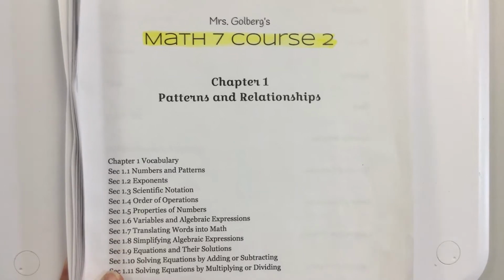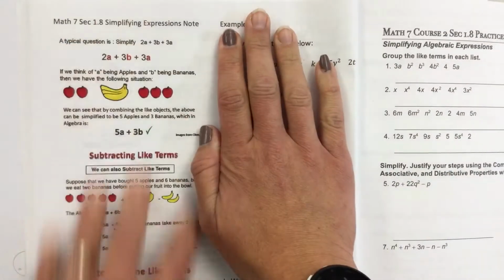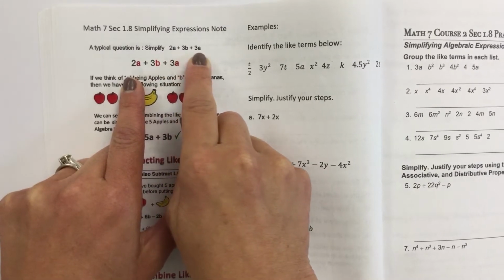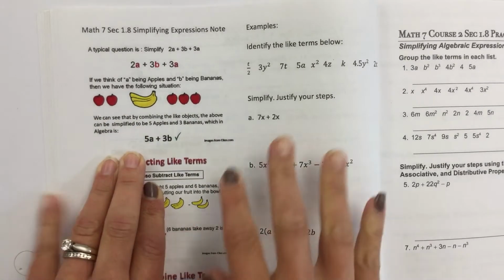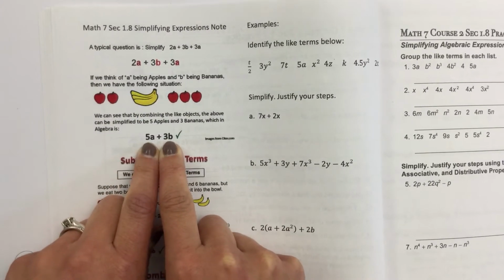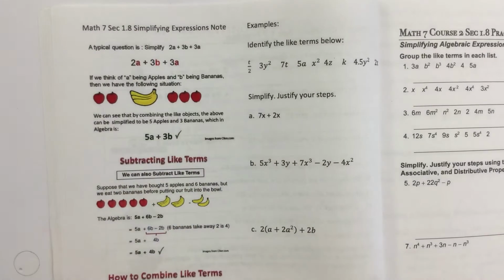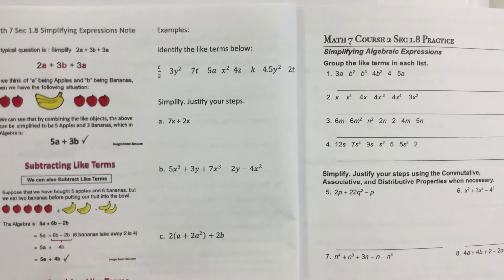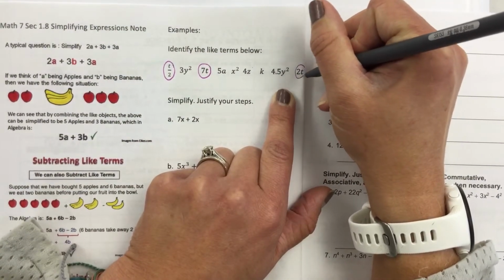Math 7 Sec 1.8 Simplifying Expressions